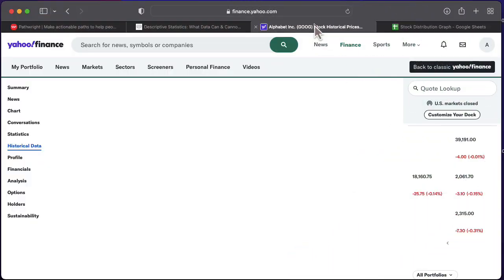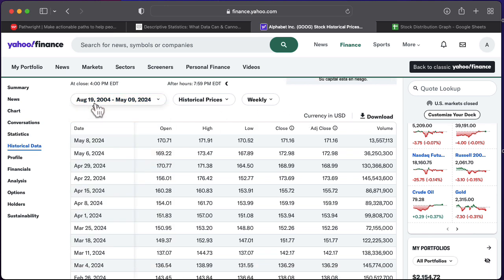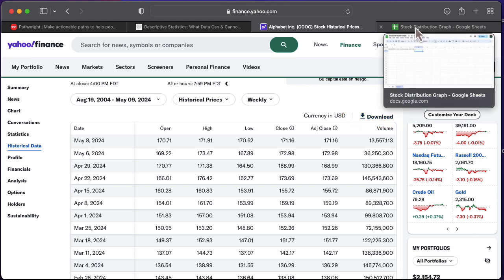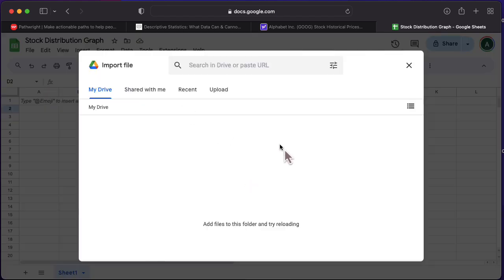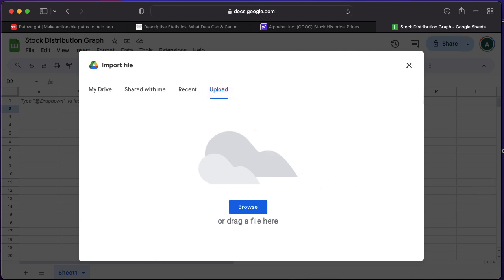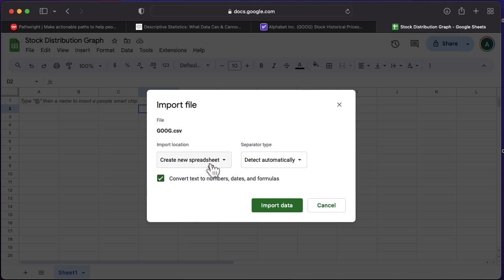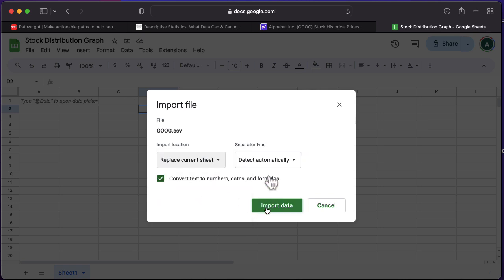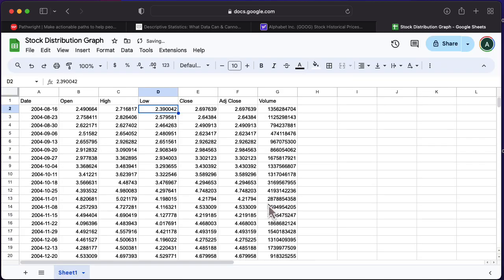Visualizing Google Stock Performance: Data Preparation Steps (Part 1)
In this first part of our two-part series, we guide you through the process of downloading Google stock data and preparing it for analysis in Google Sheets. Learn how to navigate Yahoo Finance to access historical stock prices and modify the data to fit our visualization needs. We’ll cover how to set the data to a weekly format and explain the importance of ordering the data correctly. Join us as we lay the groundwork for visualizing stock performance in the next video!

Gap-Year Travelers
Small Business Owners
Digital Nomads
Returning Professionals